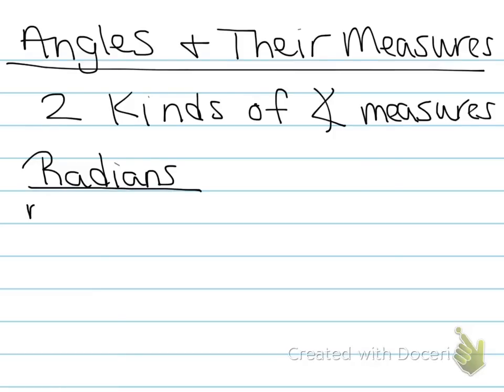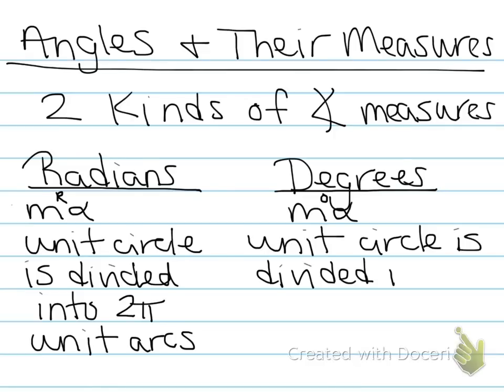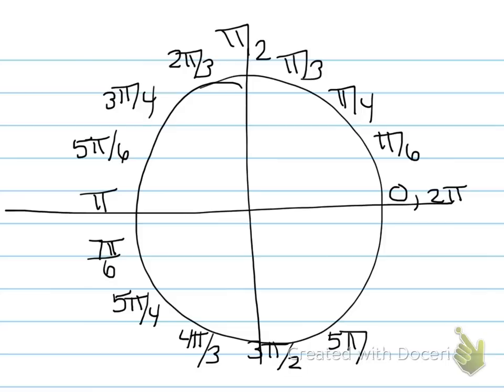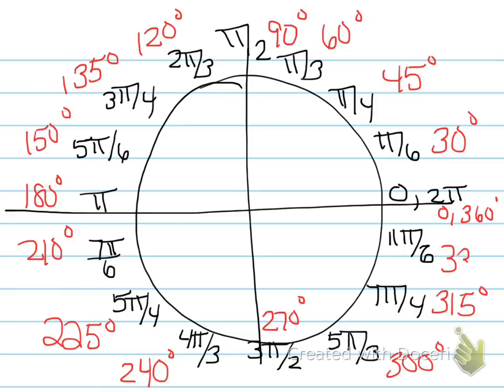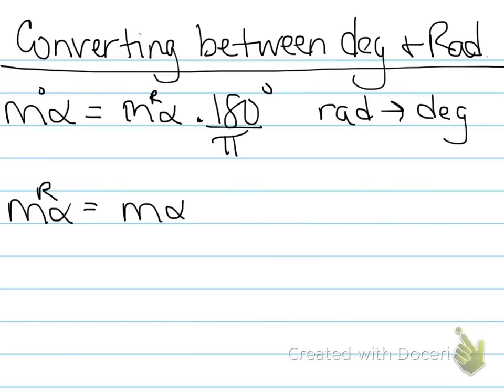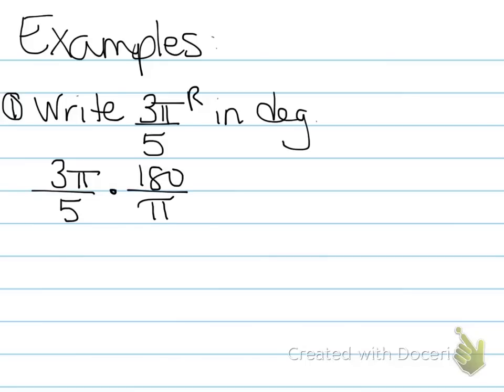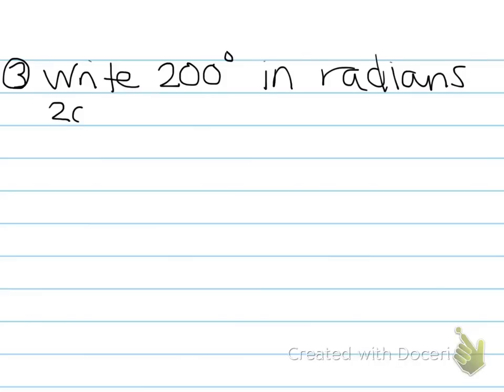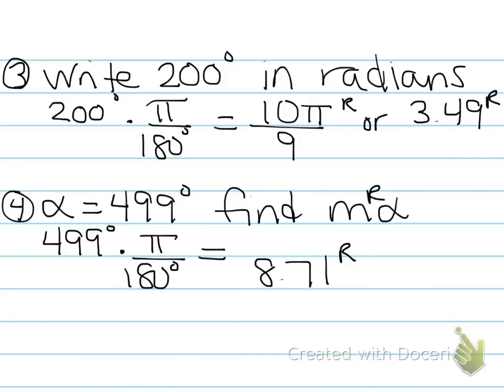Radians and Degrees